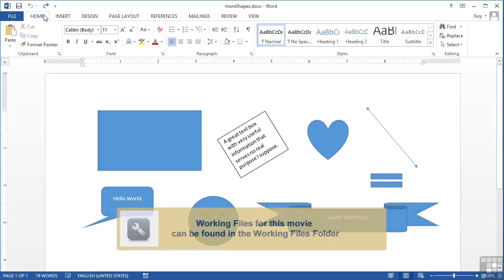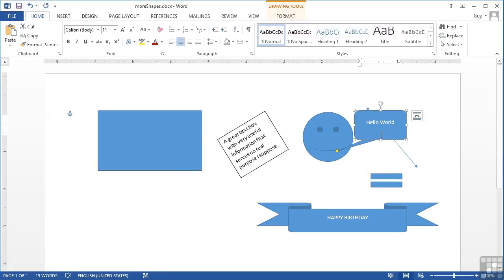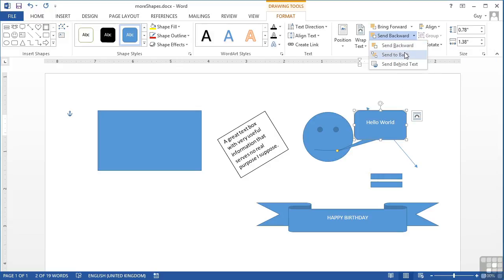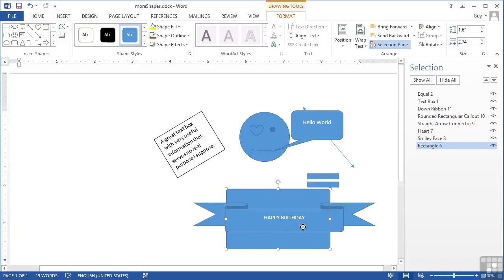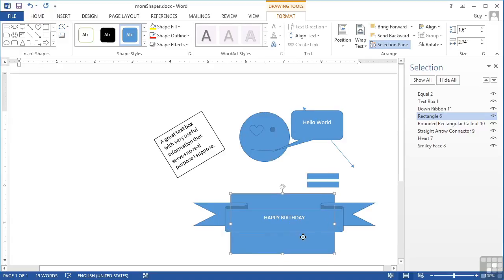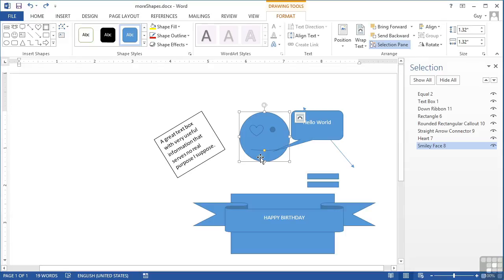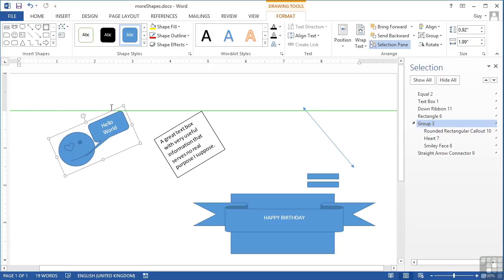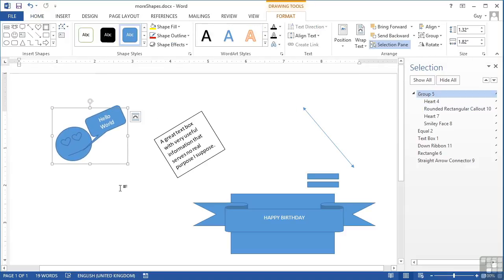12.5 Shape Layers And Groups